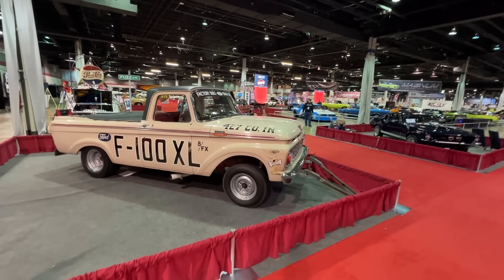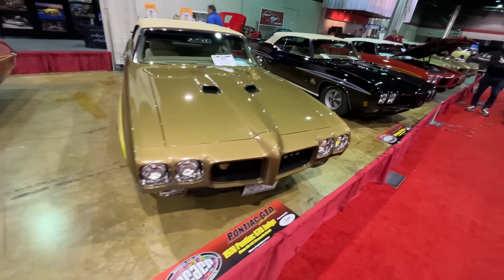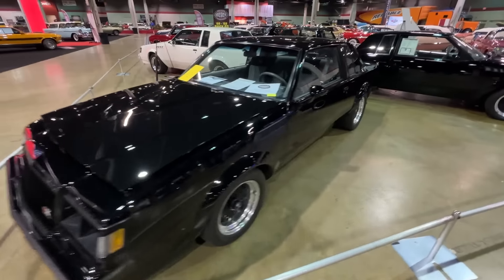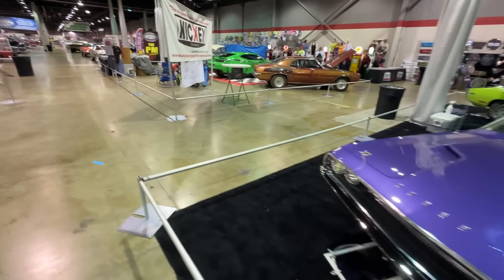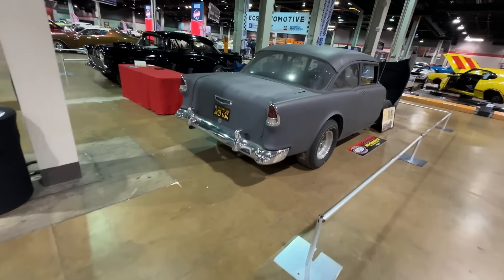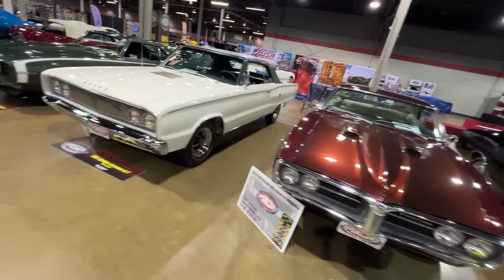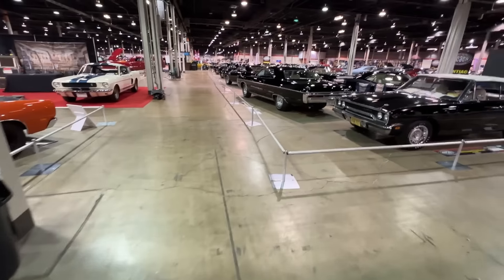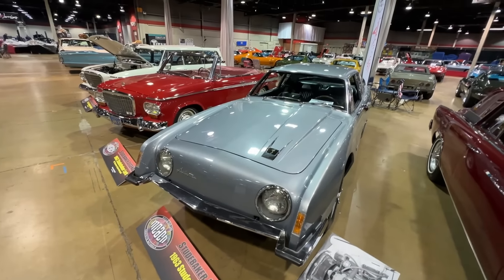2024 Muscle Car and Corvette Nationals Walk Through After Hours MCACN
Take a V8TV walking tour of the 2024 Muscle Car and Corvette Nationals!    This long-form video starts with the 60th Anniversary GTO display and wanders throughout the entire show, narrated by Kevin Oeste and shot after hours.

V8 Speed and Resto Shop
817 S. Main Street
Red Bud, IL 62278